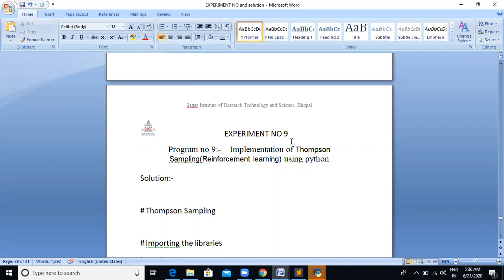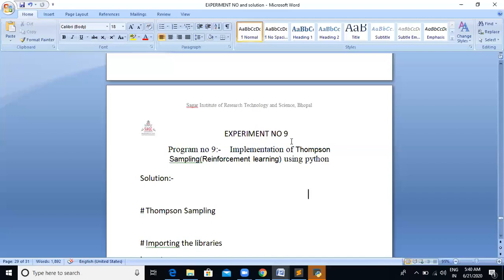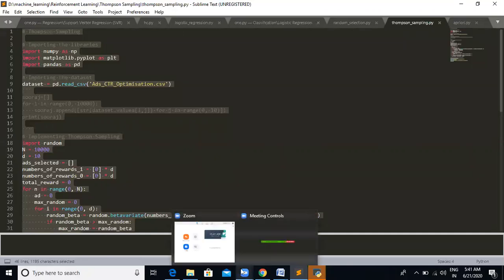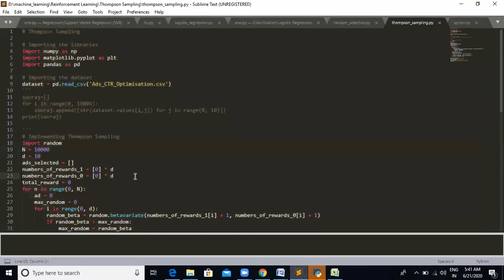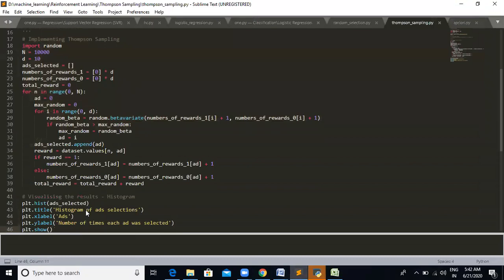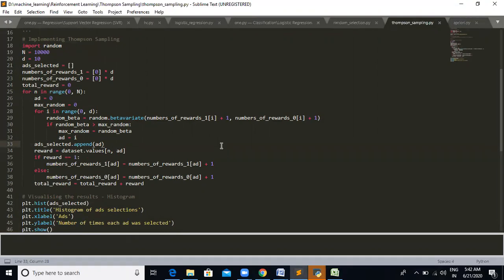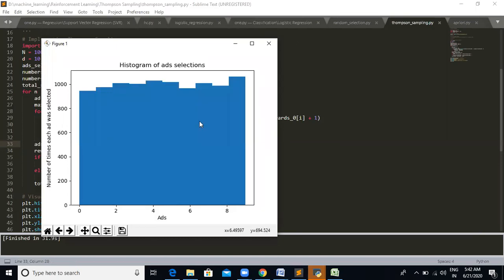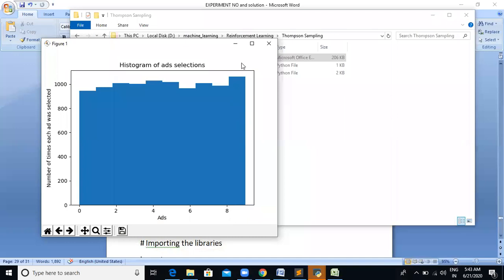Implementation of Thompson Sampling using Python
Thompson Sampling is an algorithm that can be used to analyze multi-armed bandit problems. Imagine you're in a casino standing in front of three slot machines. You have 10 free plays. Each machine pays $1 if you win or $0 if you lose. Each machine pays out according to a different probability distribution and these distributions are unknown to you. Your goal is to win as much money as possible.

so now we will see in our video.